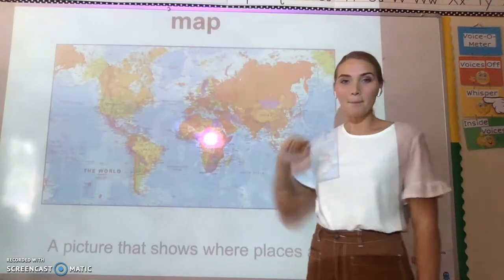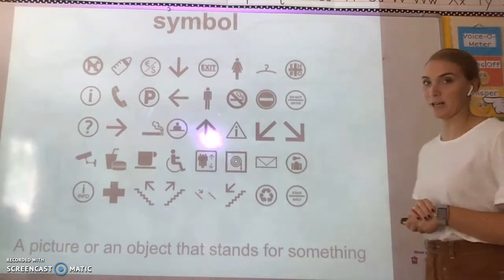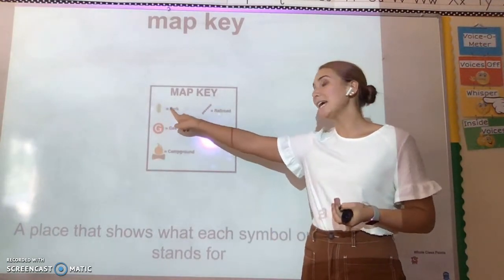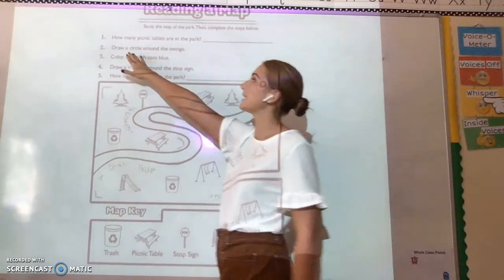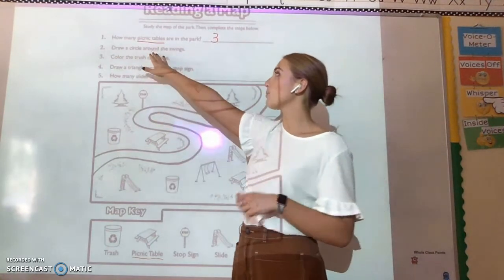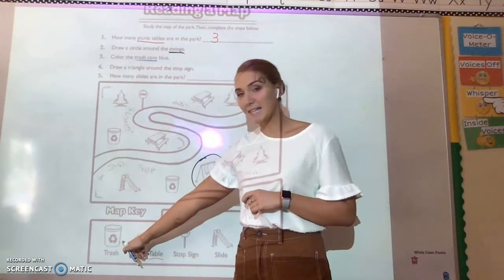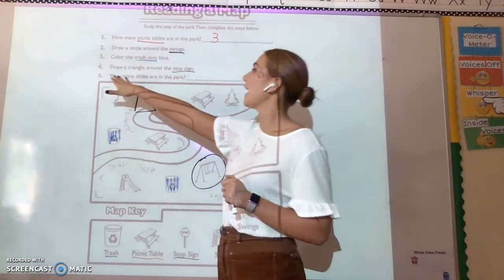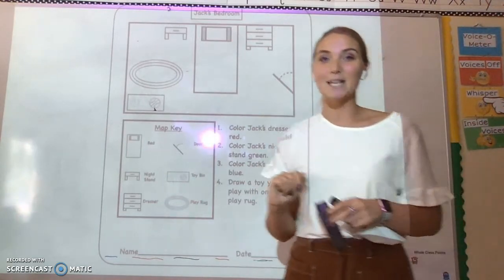Reading Maps - Social Studies - Thursday, September 10